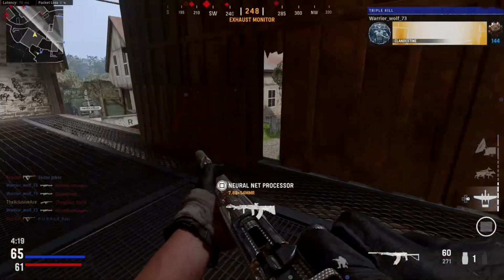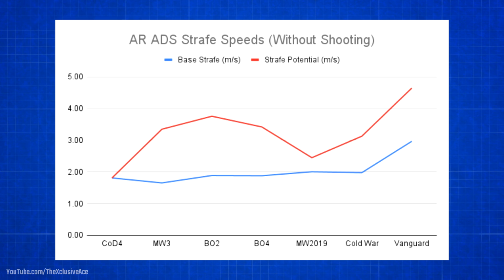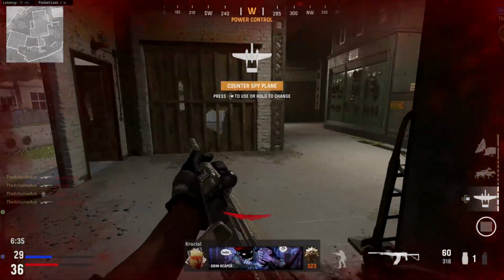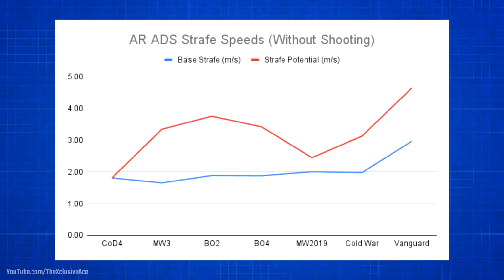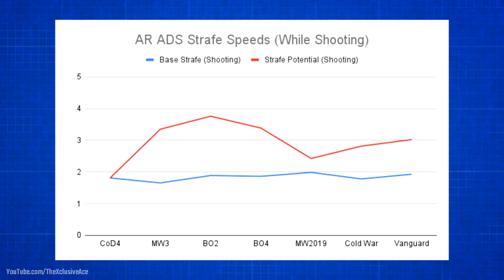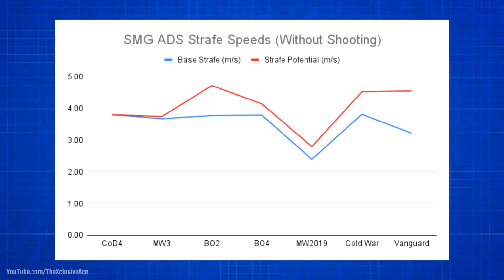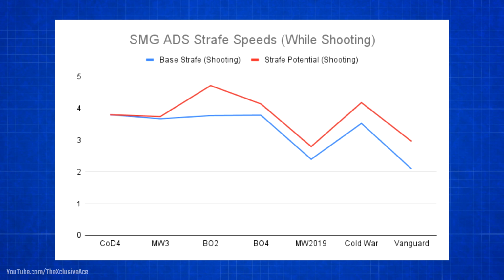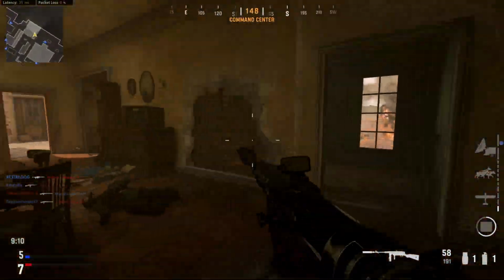Are Strafe Speeds Too Slow in Call of Duty? | (Evolution of Strafing)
Strafe Speed, especially while aiming down sight, is traditionally a very useful tool in a gunfight in Call of Duty but in recent years, it seems this tool has become far less powerful. In today's video, I wanted to put this to the test to see how ADS Strafe Speeds have changed over time in the franchise while sharing my opinion on the current state of strafing. What are your thoughts on the current strafe speeds in gunfights? Too fast? Too Slow?

0:00 Intro
0:29 Testing Methodology
0:53 Assault Rifle ADS Strafe Speeds
2:43 AR Strafe Speeds while Firing
3:39 SMG ADS Strafe Speeds
4:10 SMG Strafe Speeds while Firing
4:36 Is it getting slower?
4:50 My Thoughts & Feedback
8:01 Wrap Up